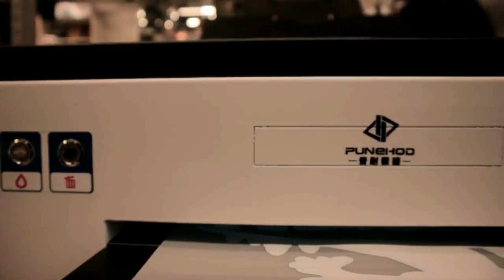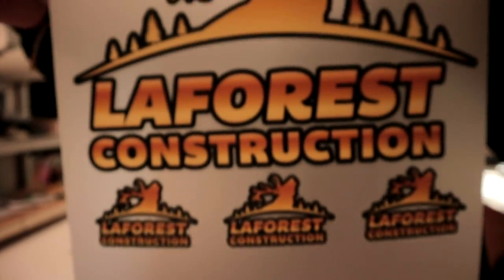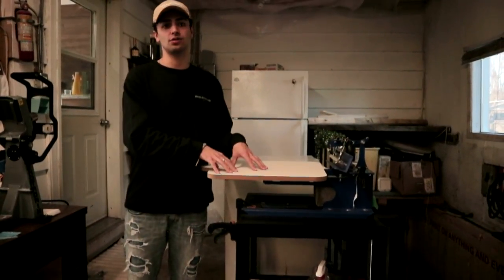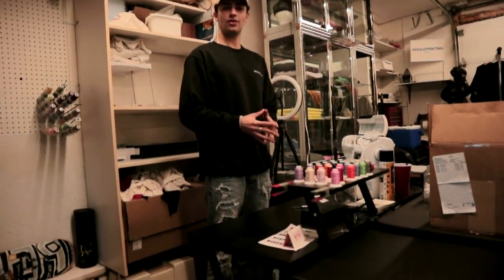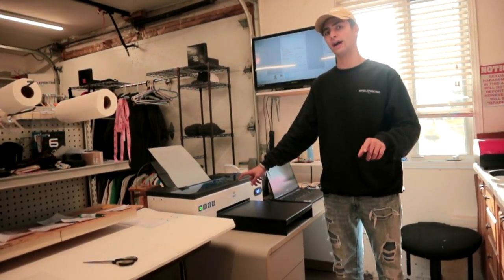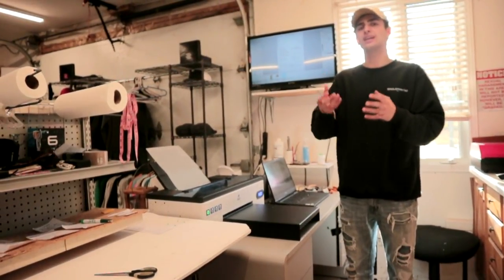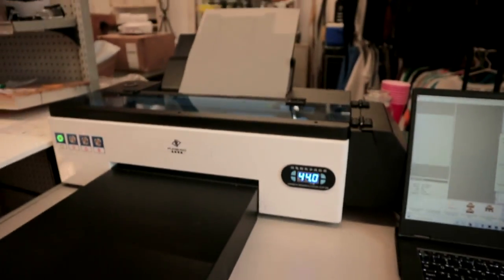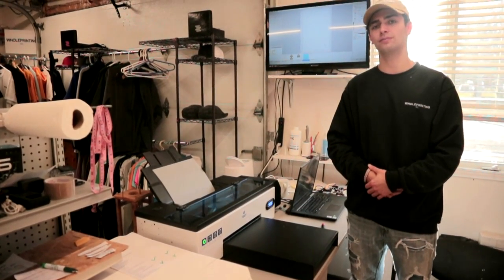DTF Printer | Direct to Film Printer Review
DTF Printer | Direct to Film Printer Review | In this video, I go over the Direct to Film Printer after 1 Year of EVERYDAY USE.

ANSWER *ALL* YOUR DTF RELATED QUESTIONS
SOLVE AND/OR DIAGNOSE *ALL YOUR DTF PROBLEMS*
*1on1 ASSITANCE FOR EVERYTHING & ANYTHING DIRECT TO FILM RELATED*

*Wholeprinting Inc. DTF 365 Days Membership*
valid for 365 days after purchase

*PRINTER(S)*
DTF Printer V2 + Oven System
DTF Printer V2
DTF Printer V2 (Bundle)
DTF Printer V1

*PRINT HEAD(S)*
Printhead Compatible with L1800 L1390 Printer
(9-10 Days...) Shipping
Replacement Printer Print Head (Epson L1800 + L1390 Printer(s)

*DTF MAINTENANCE*
Cleaning Sterile Pads
Cleaning Swabs

6.56FT Printer Cable
16.4FT Printer Cable
Humidity Meter
Teflon Pillow + Sheets (Bundle)
15" Cutter
Clothing Tape Measurer
T-Shirt Folder

*Want Custom DTF Ready to Print Sheets with Your Logo(s)!?*
Ready to Print Transfers (DTF)

*ACCESSORIES*
Heat Press Machine
Heating Iron
Heat Transfer tape
Measuring Tapes
Clothing Alignment Rulers
Teflon Sheets
Teflon Pillows
Heat Transfer tape

*Other Things to Make Life Easier!*
T-Shirt Folder
Light Pad
Clothing Tag Gun
Paid Stamp
Lint Roller